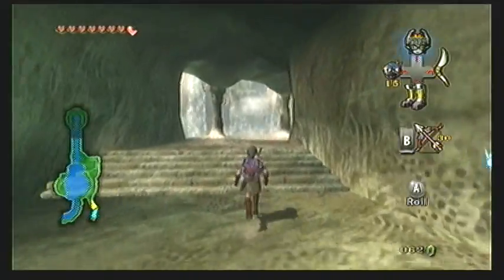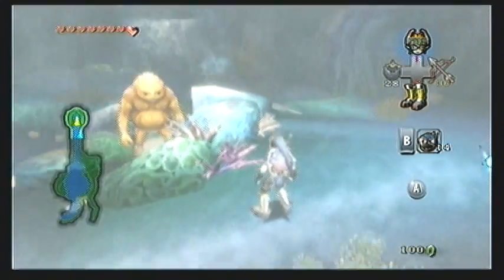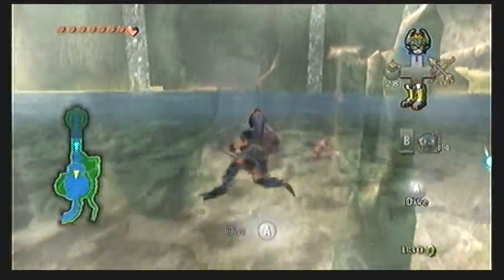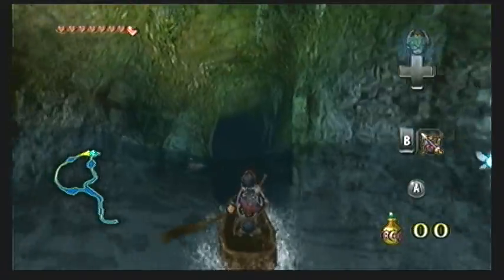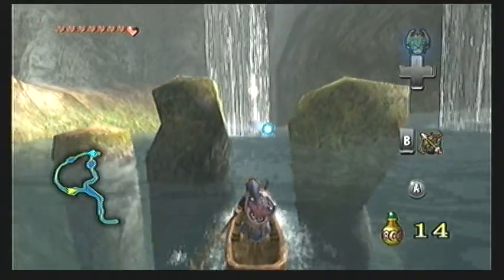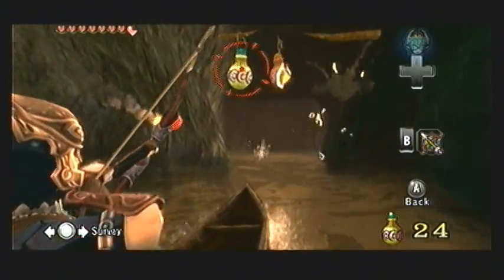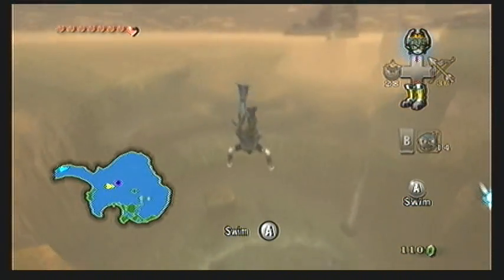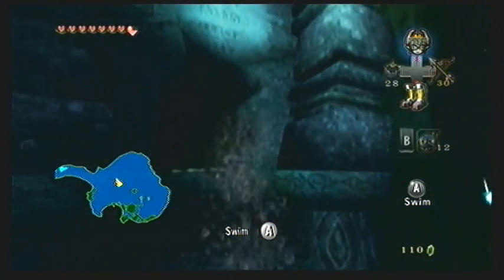Legend of Zelda Twilight Princess Walkthrough 09 (7/7) "Lake Hylia: Bomb Bags & Temple Entrance"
~ Chapter 9: Lake Hylia
~ Part 7 of 7: Bomb Bags & Temple Entrance

==Contents==
0:04 Getting To The Throne Room
1:07 Blowing Up The Flaming Stone
1:39 Bomb Bag #3
2:26 Talking About The Doomed Goron =(
3:28 Iza's Rapid Ride
4:21 How It Works
6:11 Complaining: Who Plays This Game?
6:36 Examples
7:23 Giant Bomb Bag (Upgrades Them All)
8:09 The Bottom Of Lake Hylia
9:05 Blowing Up The Entrance: Water Bombs